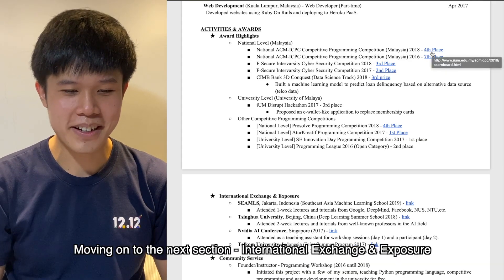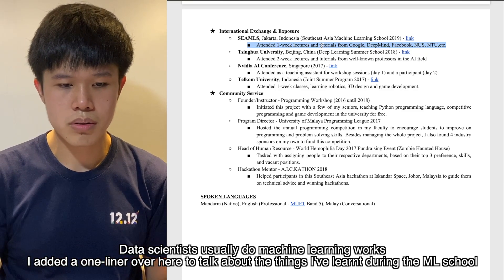The Resume That Got Me Into Shopee Singapore (data scientist resume tips for fresh graduates)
I'm sharing the resume which got me into Shopee Singapore (Data Science) and talked about the good points and areas of improvement.

⚠️ Important Note: Take this just as a reference, as this is just one of the many submitted resumes to Shopee. Also, things (including interview processes) are changing really rapidly in Shopee, the screening process may be different today than what I went through last time. Also, all views expressed in this video are my own.

👨‍💻 My Interview Experience at Shopee Singapore (Data Scientist) [Medium post]